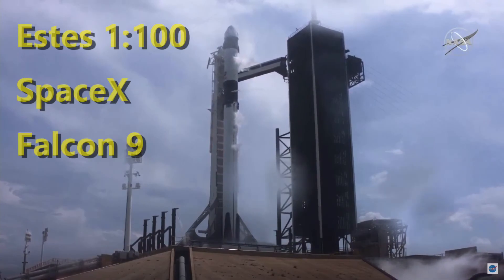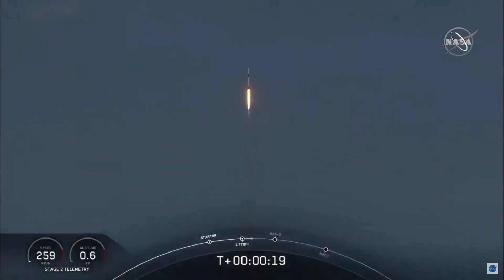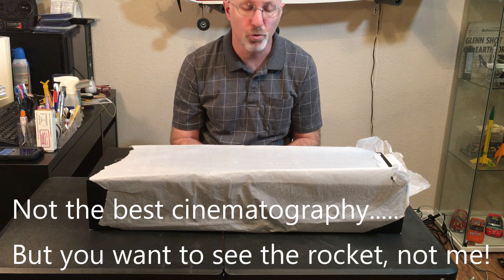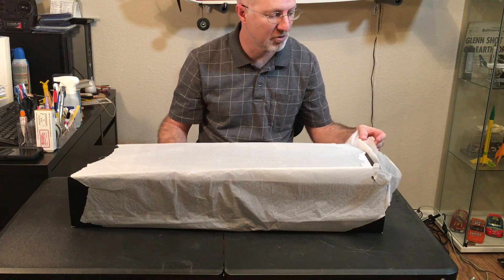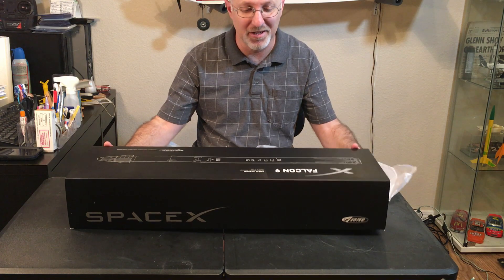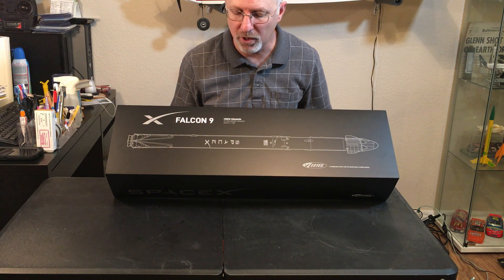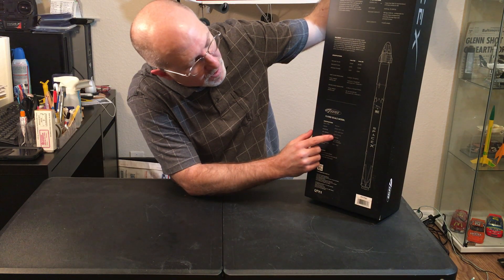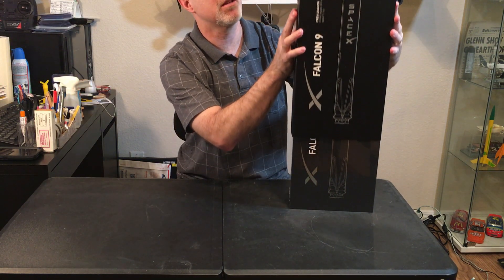Estes SpaceX Falcon 9 Rocket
Just received my Estes SpaceX Falcon 9 1:100 scale rocket kit.  Couldn't wait to open it up, and wanted to bring you along for the ride.  Not the best camera work, but good enough to see this new awesome rocket by Estes & SpaceX.